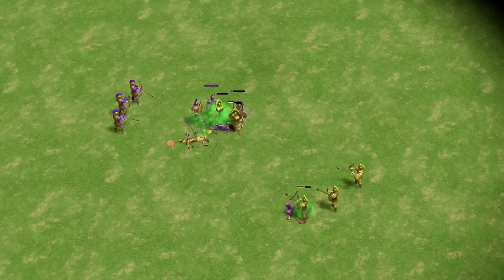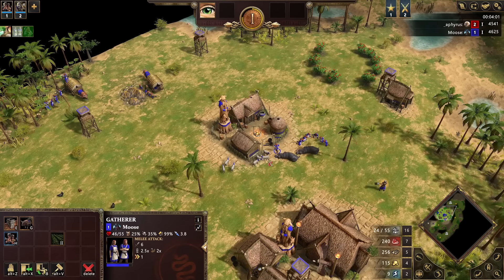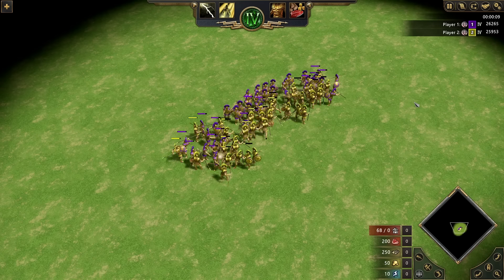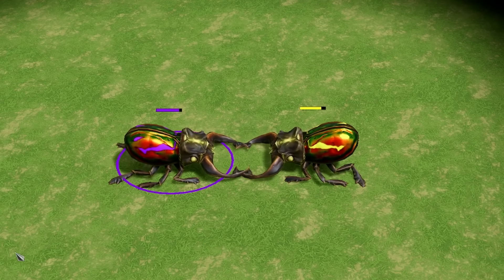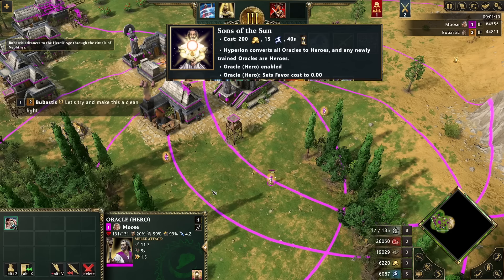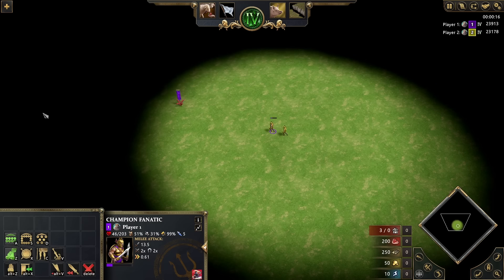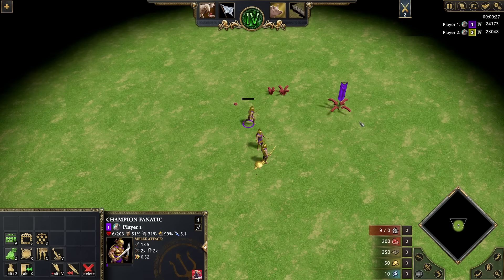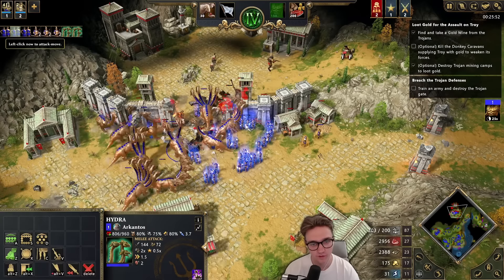Best New Technologies in AoM: Retold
Retold has created new technologies and updated some old ones, here i go through my favourite ones.

Myrmidon have special access to extra build orders and strategy guides on my Discord.

Game: Age of Mythology: Retold / AoM: Retold